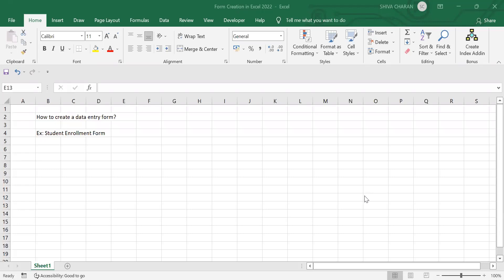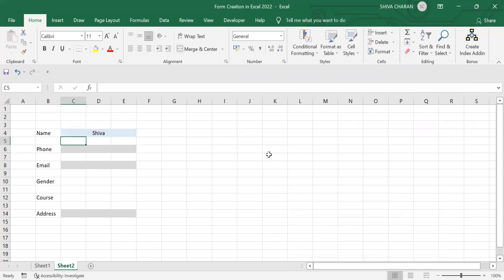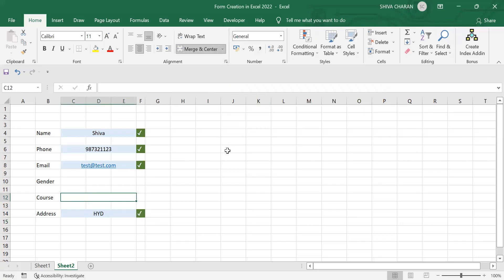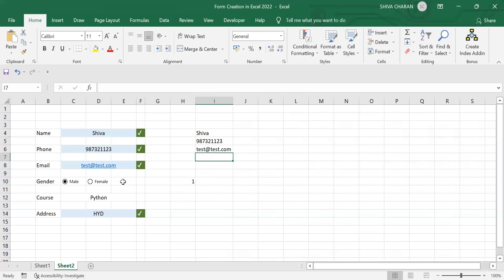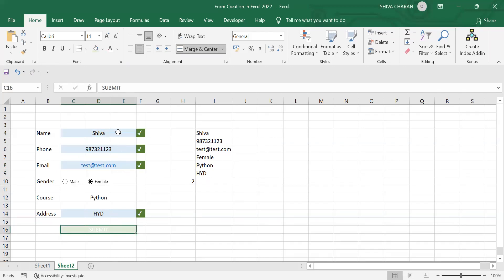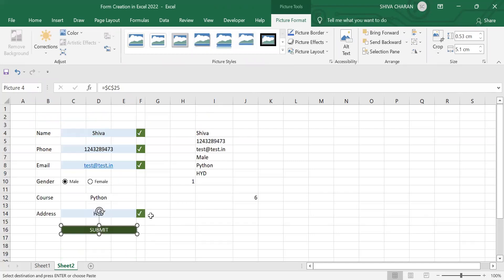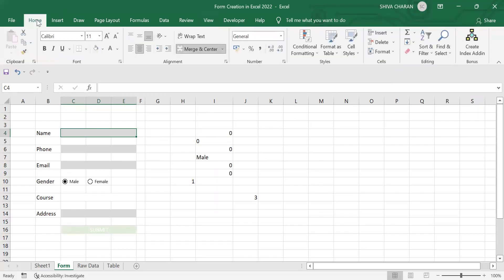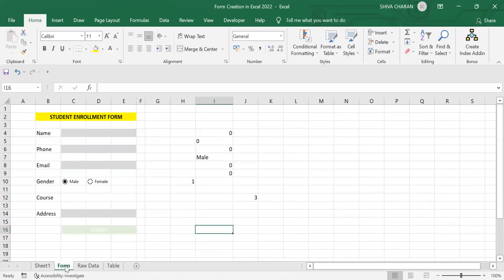How I Created a Data Entry Form in Excel Under 20 Minutes - Shiva Charan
Hello Viewers,

In this video, I will show you how to create data entry forms in excel

How I Solved Data Using Excel Logical Functions IF, NESTED IF, SUM, IF NOT, IF AND, IF